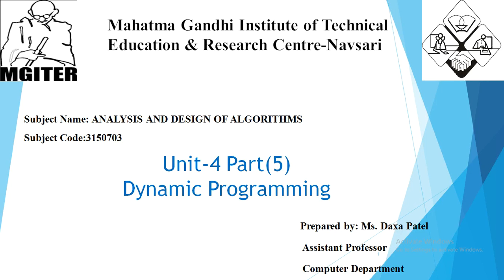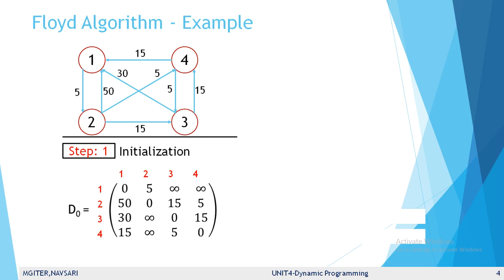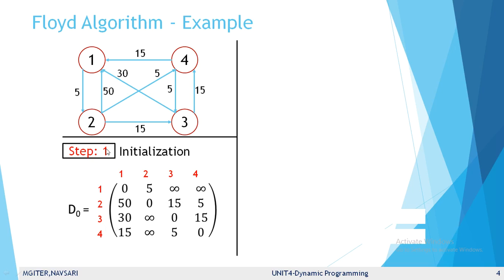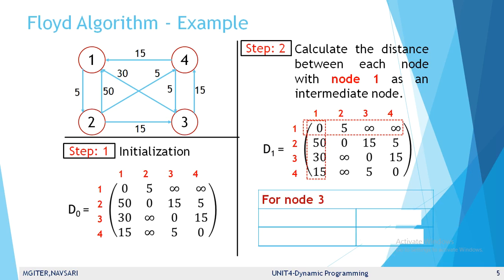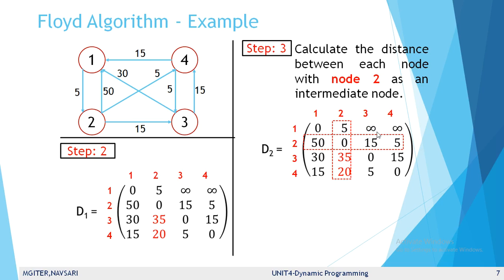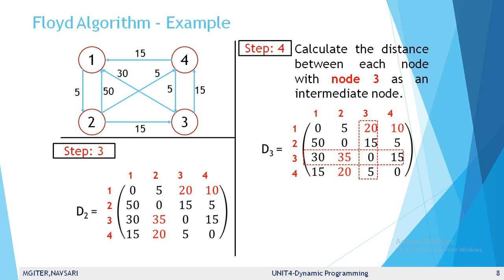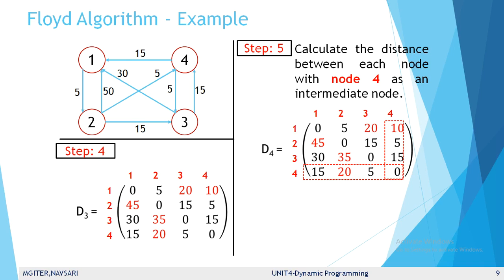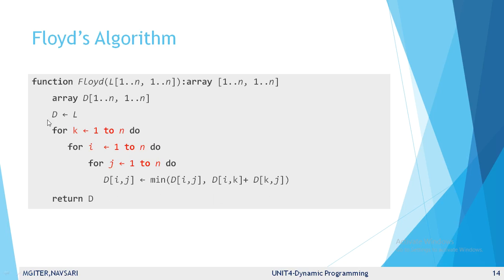ADA Unit4 -Part5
All Pair Shortest Path